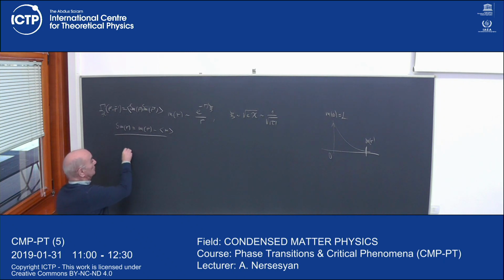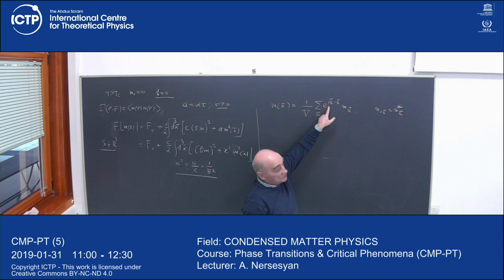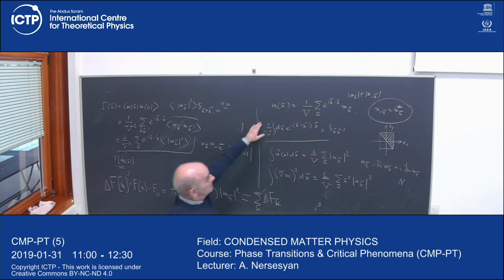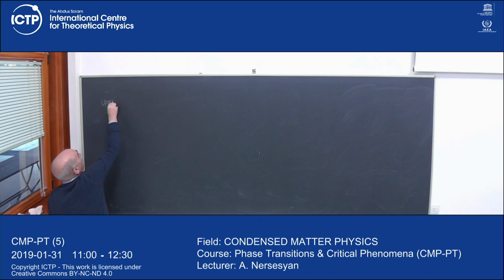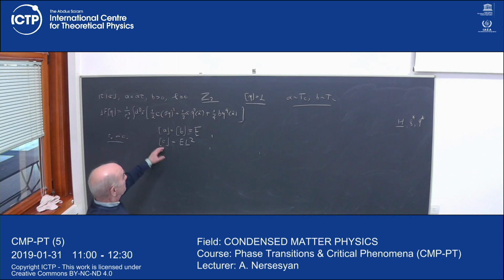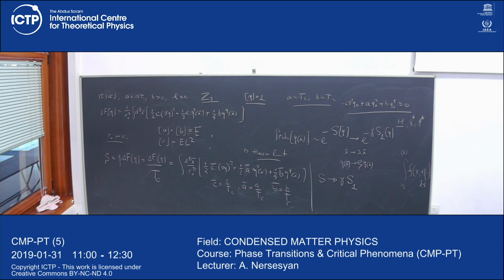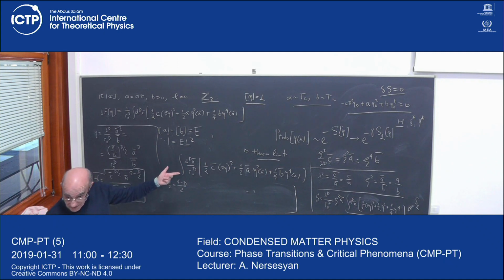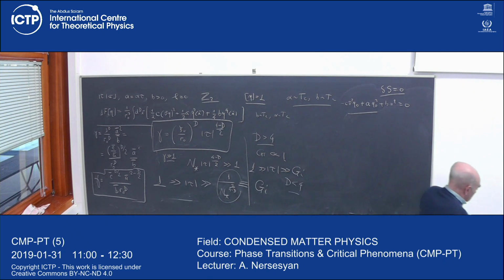Phase Transitions & Critical Phenomena (CMP-PT) Lecture 5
Phase Transitions & Critical Phenomena (CMP-PT)
A. Nersesyan
CMP-PT_L05.mp4